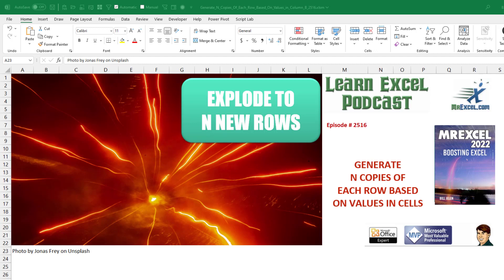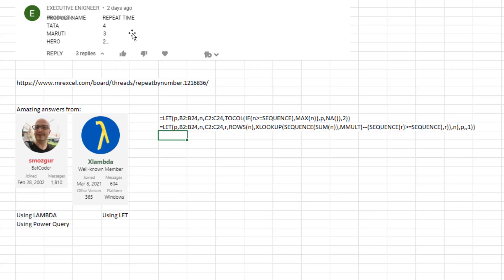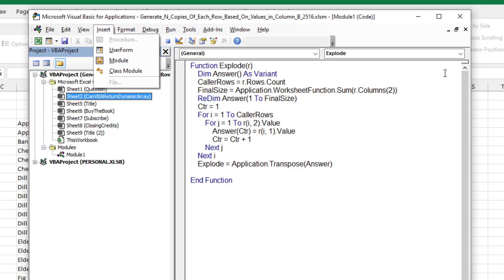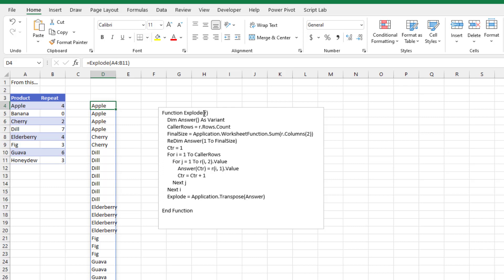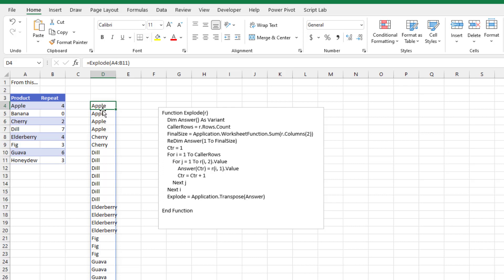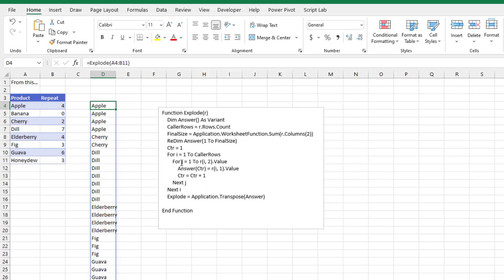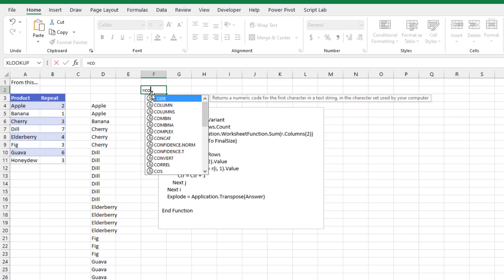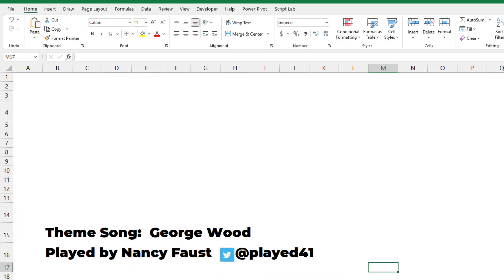Excel VBA User Defined Function To Generate A Dynamic Array - Episode 2516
Microsoft Excel Tutorial: Can a VBA UDF generate a dynamic array?

Welcome to another episode of Excel VBA Tips and Tricks! In this video, we will be tackling two important questions: Can we generate N copies of each row based on the values in the cells? And more importantly, is it possible for VBA to return a dynamic array? These questions were posted by Executive Engineer on YouTube and sparked a great discussion with some amazing solutions from our community.

Unfortunately, the original question and solutions were deleted, but luckily, they were all captured in a thread on MrExcel.com. I highly recommend checking it out, as there were some fantastic answers using Power Query, LAMBDA, and LET. Special thanks to Smozgur and XLLambda for their contributions.

But as always, my first thought was to use VBA. So, in this video, I will be showing you how to write a User Defined Function in VBA that acts like SORT, SEQUENCE, and FILTER. We will be using the EXPLODE function to transform a table with data like "Apple, Banana, Cherry" and "Four apple, three banana, two cherry" into a dynamic array with "four apple, three banana, two cherry" as the output.

To get started, open the VBA editor by pressing Alt+F11 and insert a new module. Then, simply copy and paste the code that I will be demonstrating in this video. We will then go back to Excel and see the code in action. This is the first time I am writing VBA to return a dynamic array to the grid, so it's a pretty exciting moment for me.

In the code, we will be using a variable called R to represent the range that we will be passing to the function. The first column of this range will contain the items we want to repeat, and the second column will contain the number of times to repeat each item. We will then use this information to build our answer in a new variable called Answer. We will also use the r.Rows.Count function to determine the number of rows in the range that is being passed to the function.

One of the most interesting parts of this code is the use of the Application.Transpose function to turn the horizontal array into a vertical one. This is necessary because all UDFs must be assigned a variable with the same name as the function, and in this case, the function is returning an array that stretches across the page. But don't worry, I will walk you through each step of the code and explain it in detail.

In the end, we will have a fully functional UDF that can generate a dynamic array on the fly. This is a great solution for those who prefer to use VBA in their Excel projects. And as always, I encourage you to check out the amazing Power Query and formula solutions in the thread on MrExcel.com. Thank you for watching, and I'll see you in the next video for more Excel tips and tricks.

(0:00) Two titles
(1:11) Using VBA
(2:05) How many cells to return
(2:50) Building the array
(3:22) Return array to grid
(4:00) Using Hash array operator

This video answers these common search terms:
Creating a VBA UDF for generating dynamic arrays in Excel
Demonstrating the use of the EXPLODE function in Excel
Exploding a table in Excel using VBA
Exploring the use of VBA in Excel for dynamic arrays
Solutions for generating dynamic arrays using Power Query and formulas
Step-by-step guide on writing VBA code to generate dynamic arrays
Using Power Query, LAMBDA, and LET functions for dynamic arrays